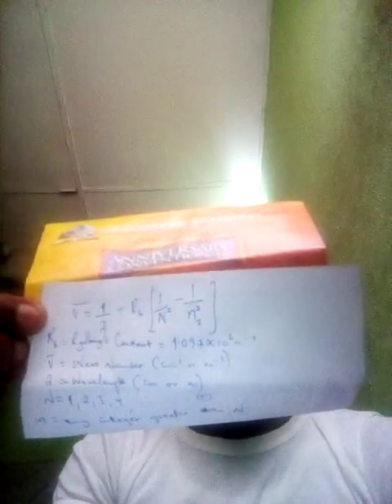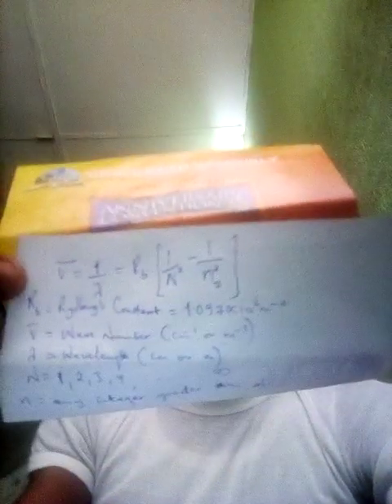Spectrum of hydrogen pt.1 by biochemist Armstrong